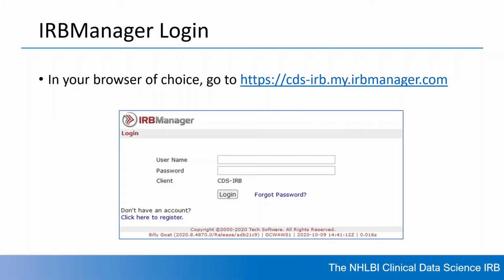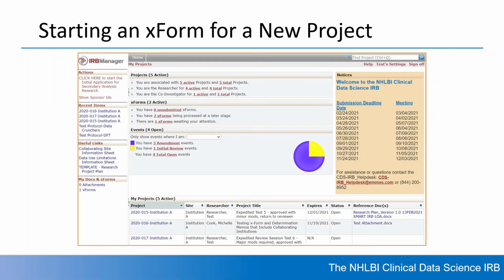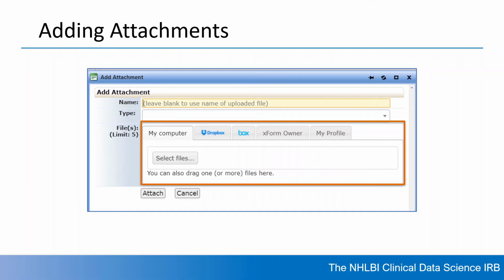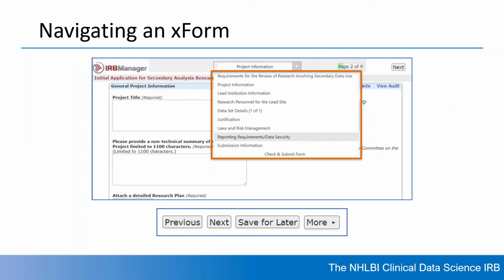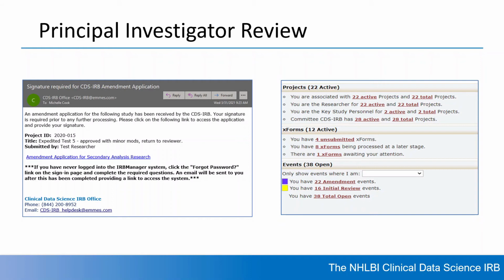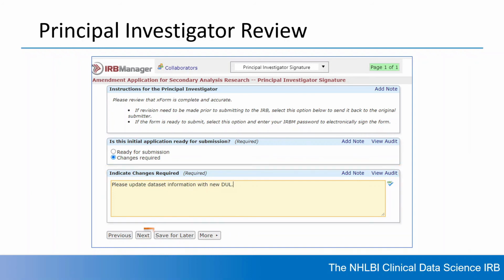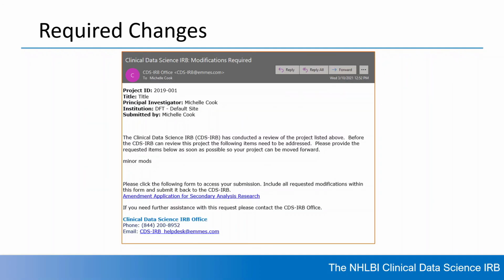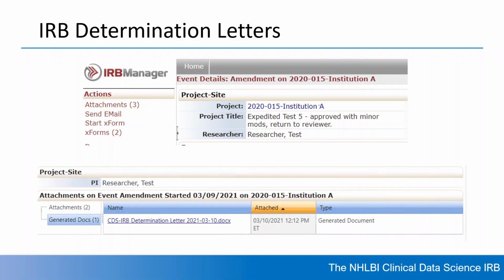Submitting an initial review xForm